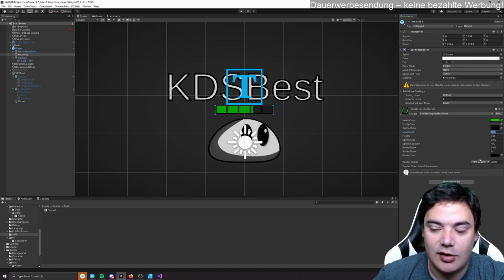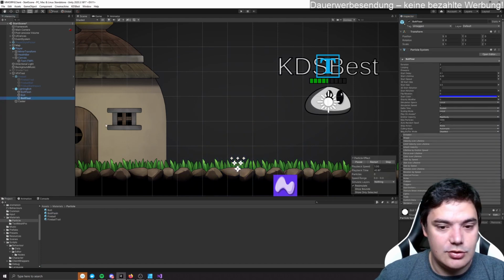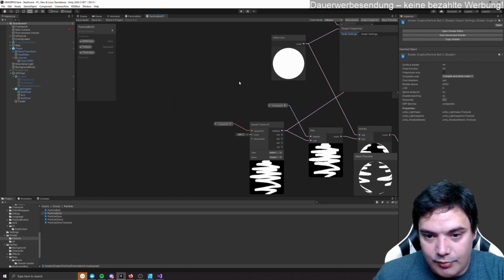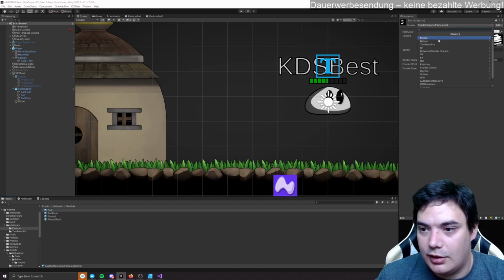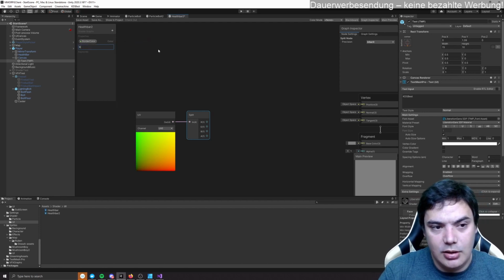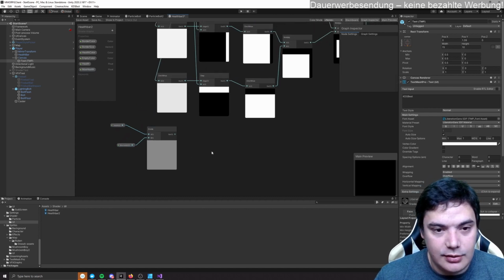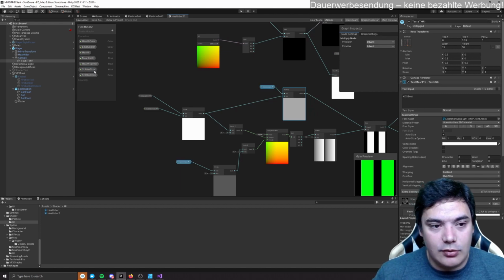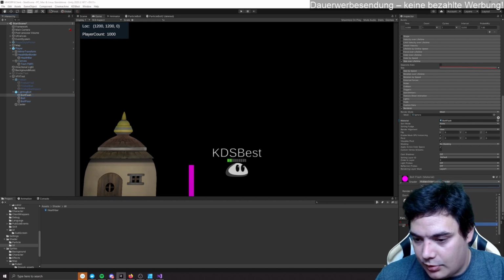Moba Style Healthbar, Lightning Bolt and Fireball Shaders in our 2D MMORPG